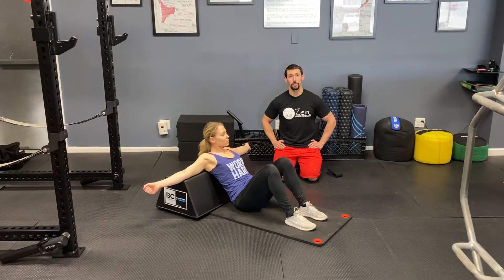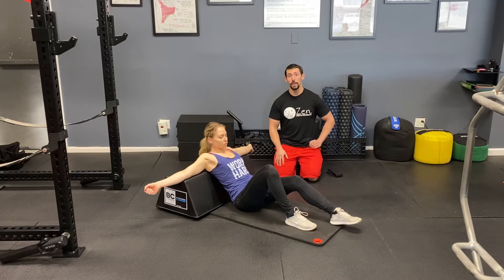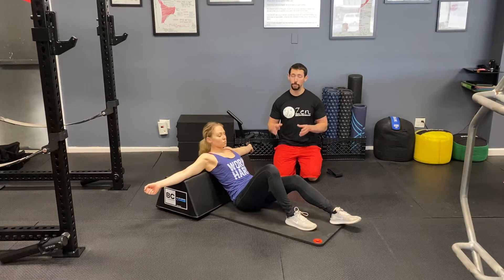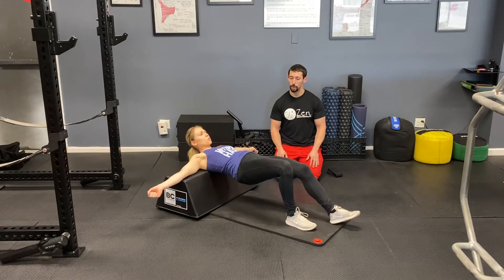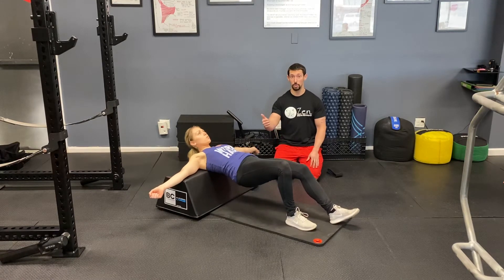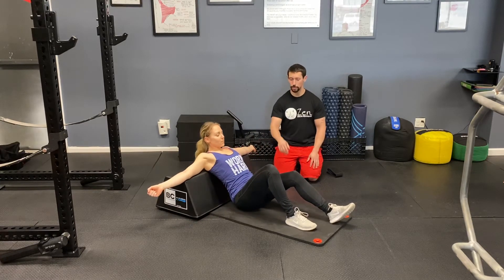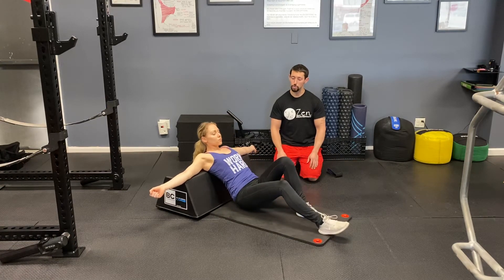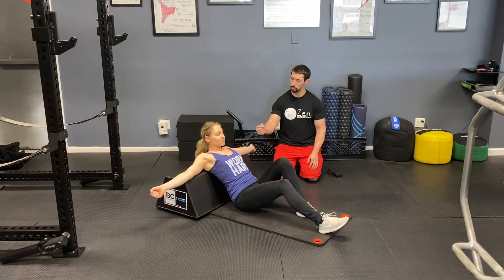B-Stance Hip Thrust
Michelle demonstrates how to perform the B-Stance Hip Thrust correctly. The “B-Stance” is essentially a front-back staggered stance.